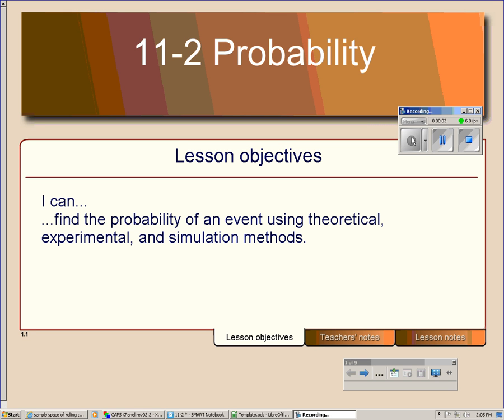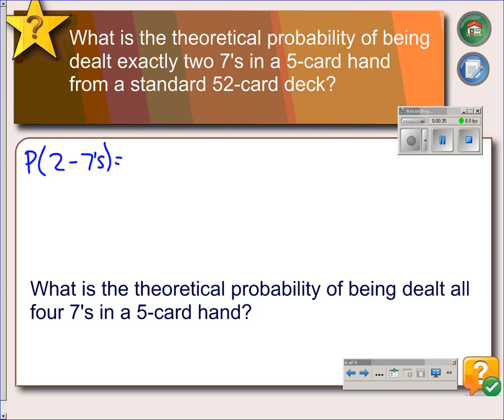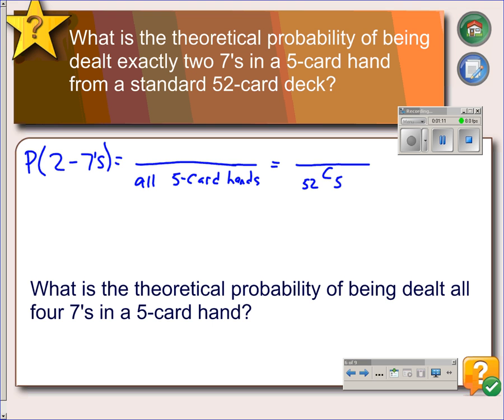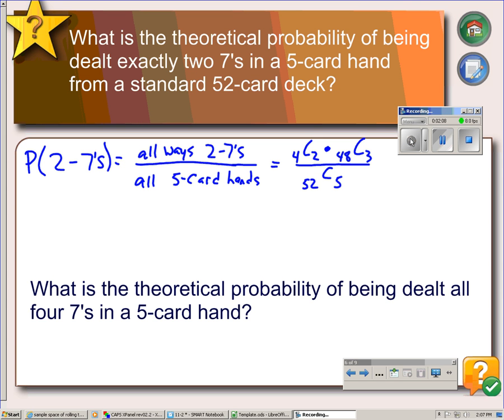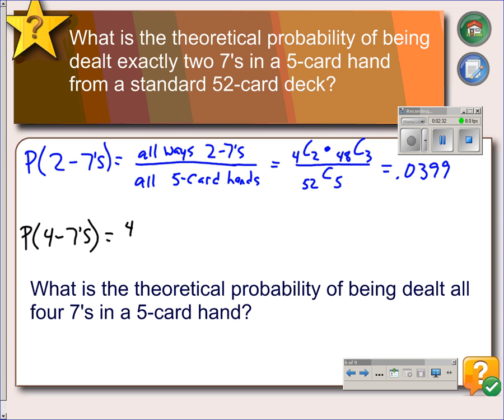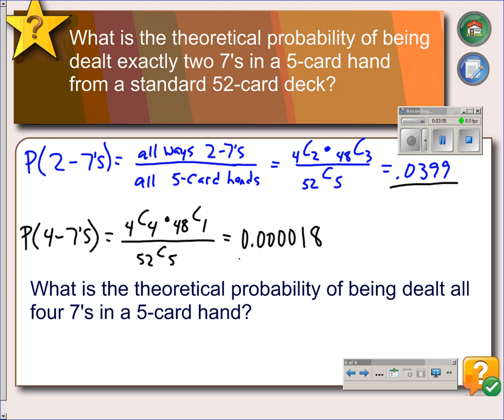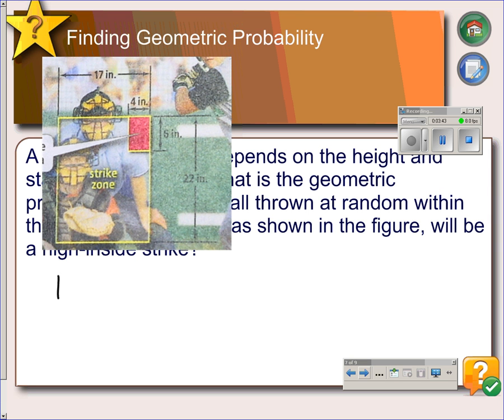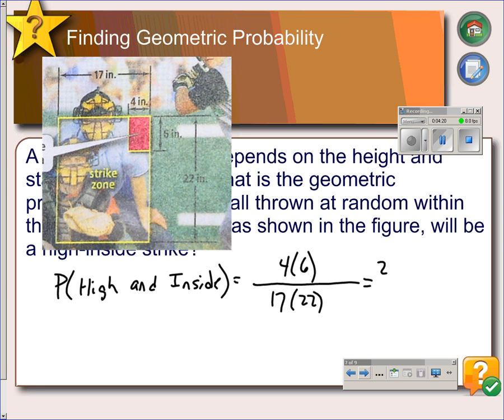11-2 Part 2 Probability Examples.wmv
11-2 Part 2 Probability Examples